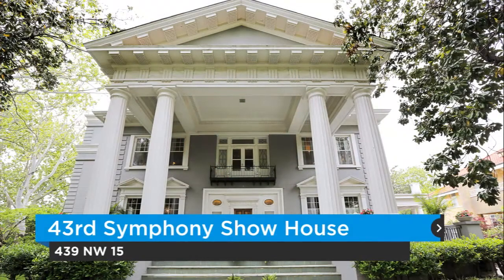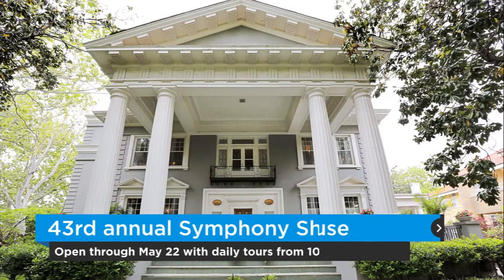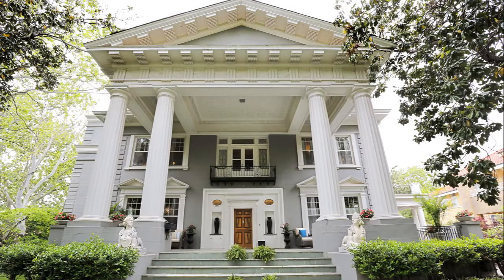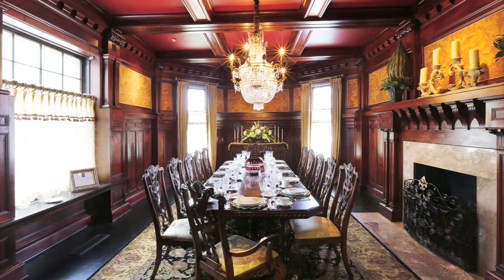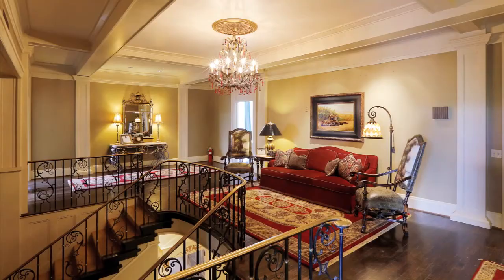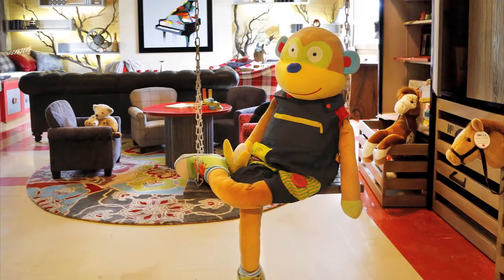Symphony Show House (2016-05-13)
The Symphony Show House continues through May 22, with daily tours from 10 a.m. to 4 p.m. Monday through Saturday and noon to 5 p.m. Sunday.